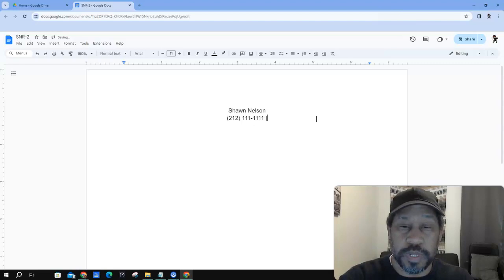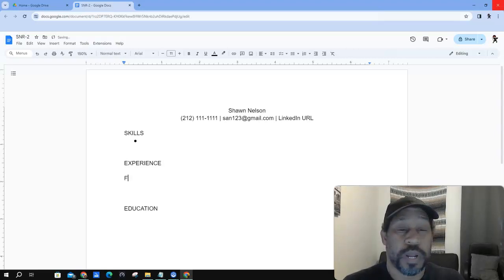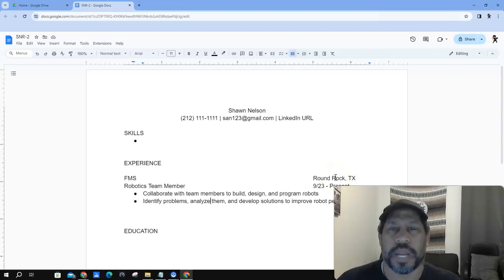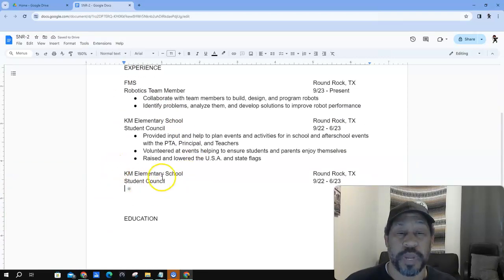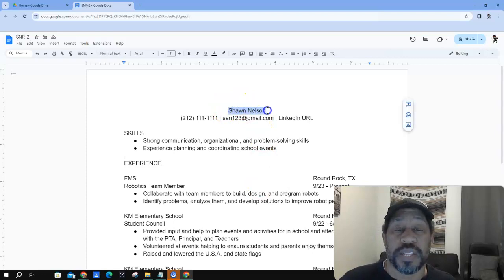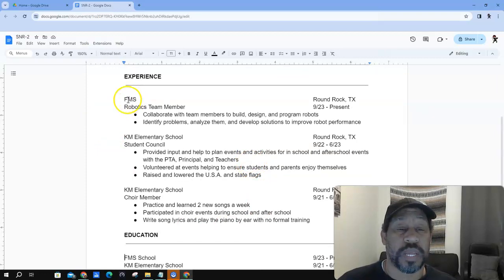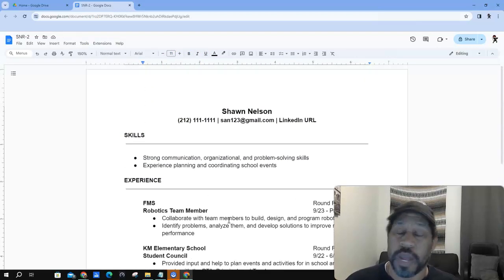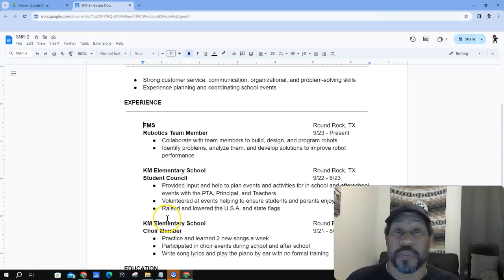How To Create A Resume With No Work Experience in Google Docs for Beginners and Freshers (Part 3)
You can create a resume from scratch using no templates in less than 30-minutes if you are a beginner or fresher. All you need is Google Docs and the willingness to follow what I show you in the video.

00:00 Introduction
00:22 Accessing Google Docs
00:47 Open A New Doc
01:10 Add Contact Info
02:15 The Document Headings
03:05 Showcase Your Experience
06:43 Master Resume Benefits
08:08 Adding More Experience
14:07 Capture Attention
16:01 Resume Formatting
18:07 You Got Skills
19:38 Tidy Up Resume
20:55 Your Action Steps
21:45 Adding More Content
24:35 Take Action
25:54 Leave A Comment
26:15 Ask A Question

How To Possibly Keep Your Job When Others Are Being Laid Off